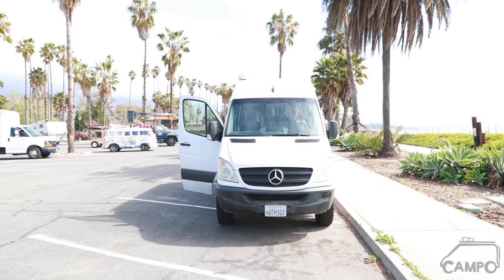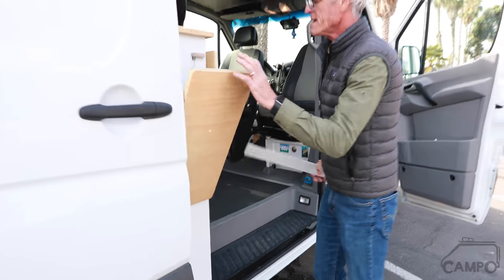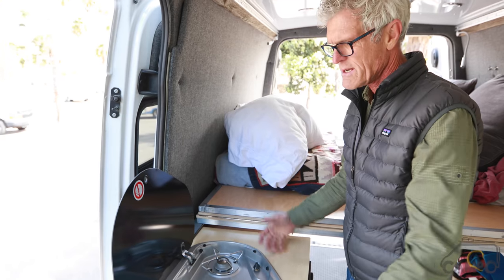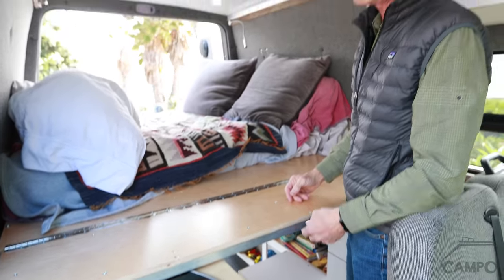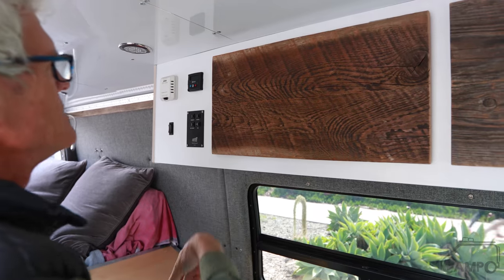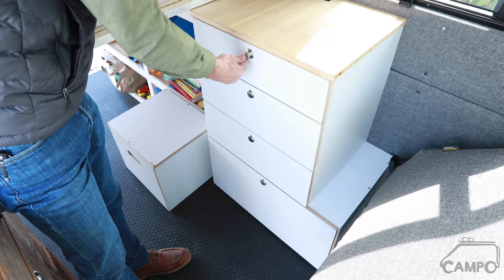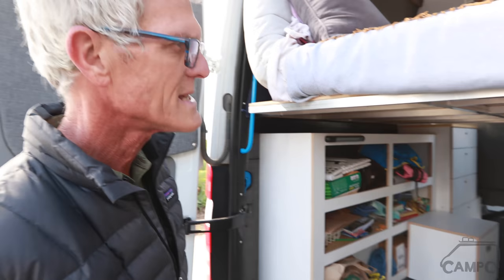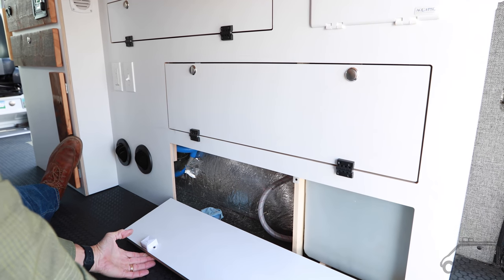144" Sprinter Full Remodel - Tour Video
We remodeled a 2008 Sprinter van's build and added some major upgrades like hot water, solar, a raised and removable bed, and more.

ELECTRICAL:
100w Renogy Solar Panel
12v Fuse Block by Blue Sea Systems

WATER SYSTEMS:
15 Gallon Water Tank Kit